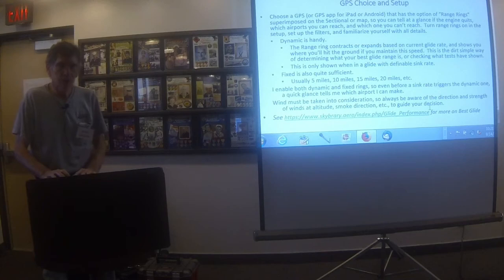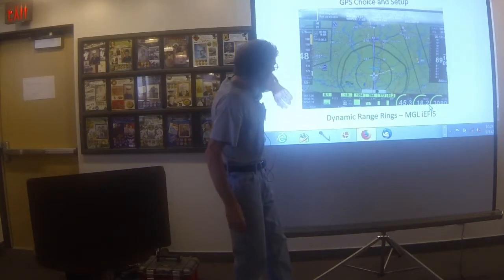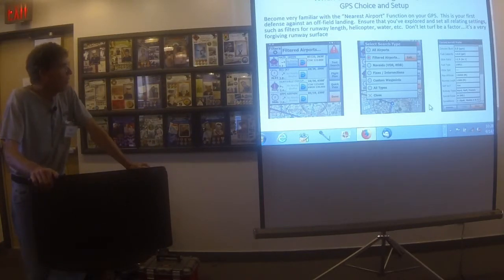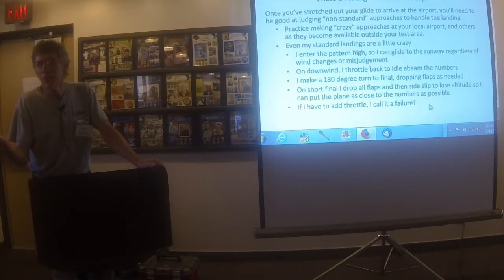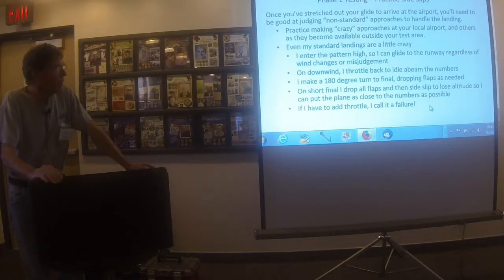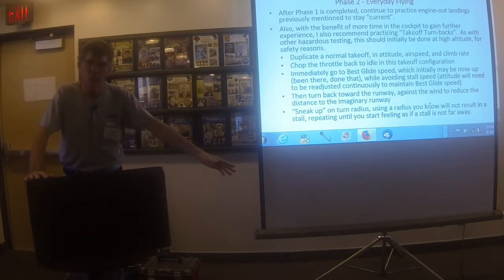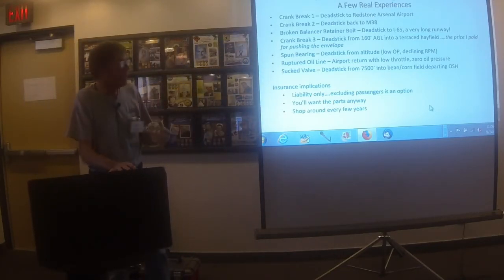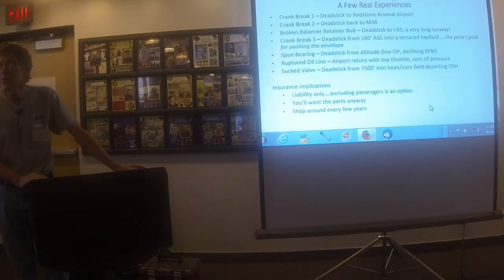KRforum2018mark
don't forward.   2018 KR Gathering  How to keep the pilot cool when the fan quits. Marks Forum